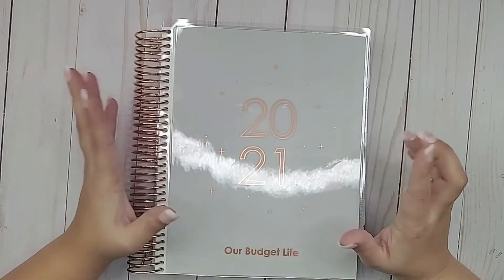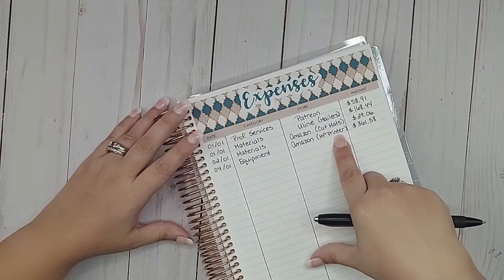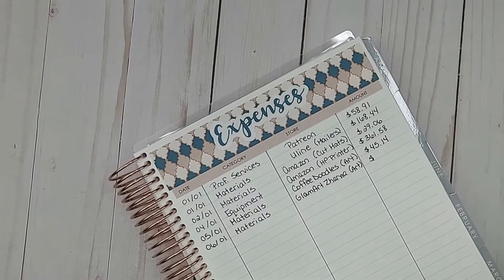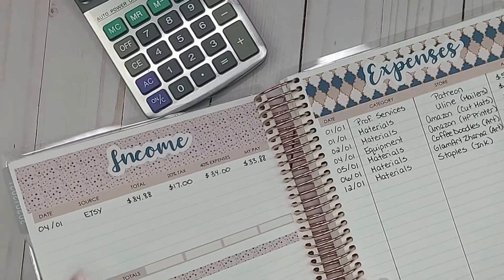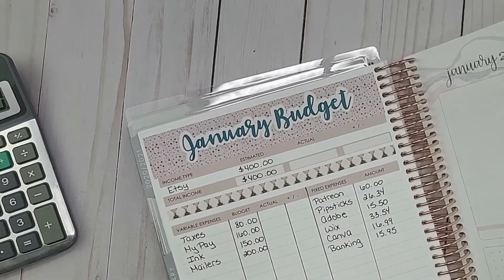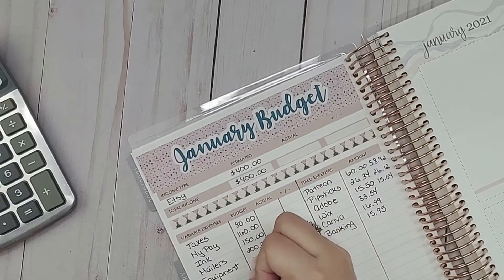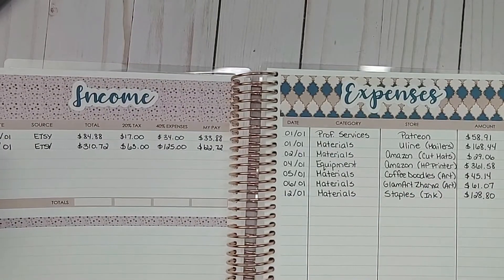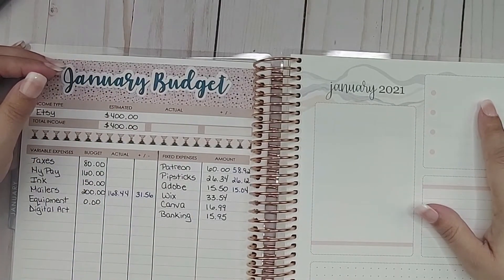Business Budget Check In | Etsy Shop Owner | Real Numbers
In today's video, I'm doing a really quick check-in with my small business budget for my Etsy Shop.  This is still a work-in-progress but I'm super excited about using my new Erin Condren Monthly Planner as my Small Business Budget Planner along with my Small Business Budget Stickers.